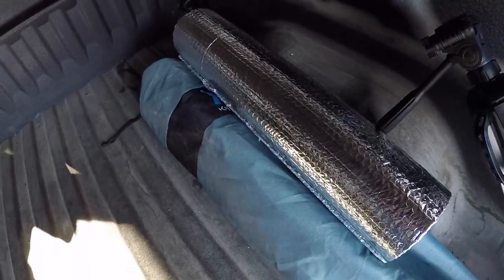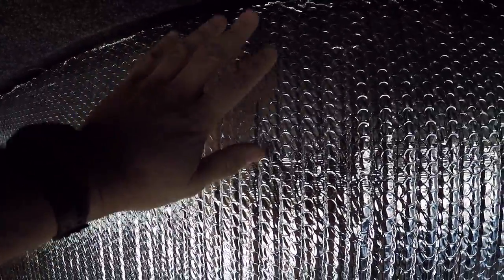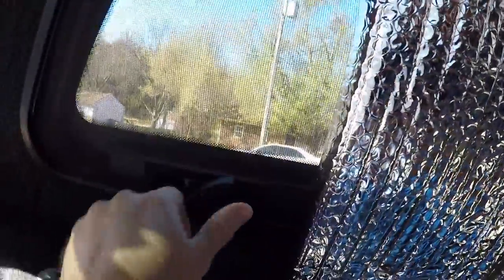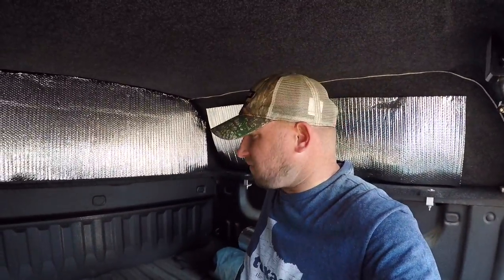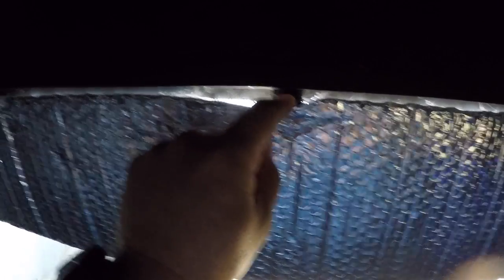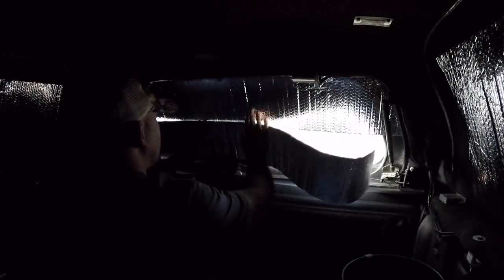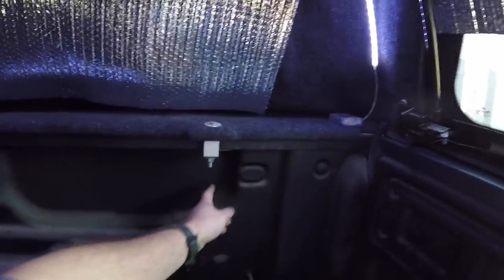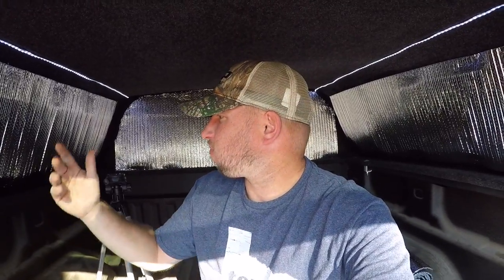Truck Camper Upgrade Installed Reflectix In The Windows (Truck Camping)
Hello my friends! Truck camper upgrade I installed reflectix in the windows for truck camping. I think this would help me in the colder months. Also it would keep people from looking in. This is gonna work out great for me. I hope you enjoy this episode and have a wonderful day my friends.

Camera Used

Tripod Used